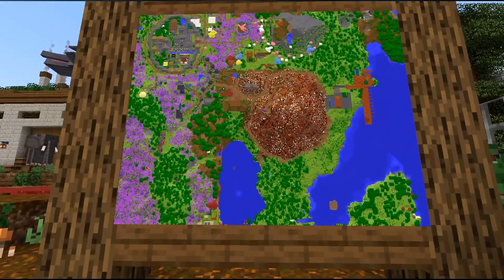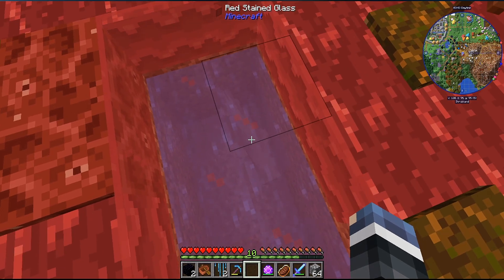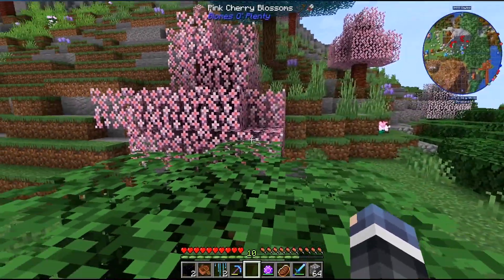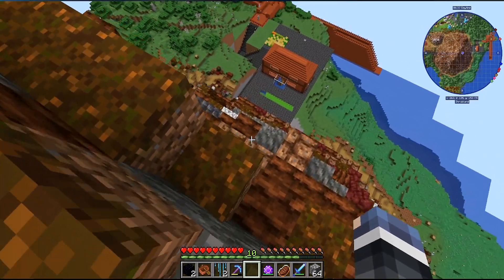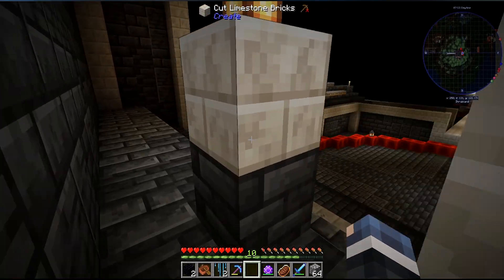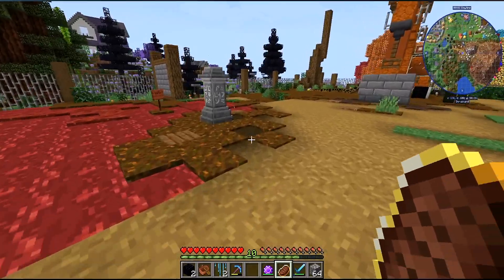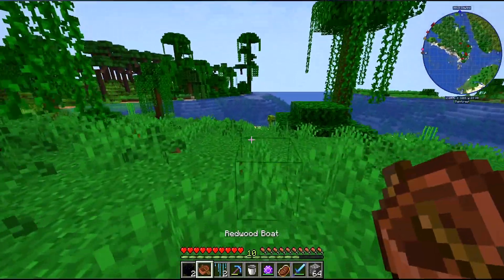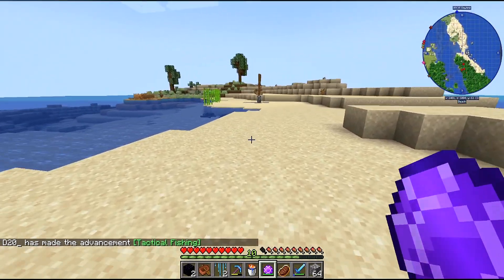MEET KEITH AND MORE UPDATES: AROUND THE SERVER! - HOMIES SMP! (Episode 5) Modded Minecraft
This Video was Broadcast live on Twitch!